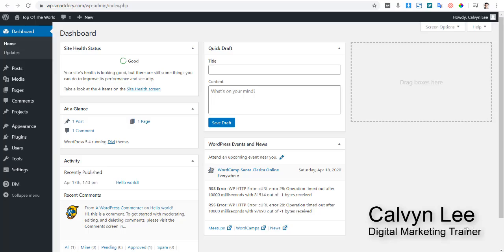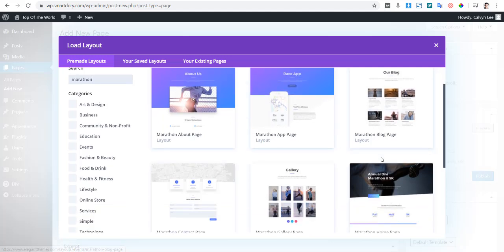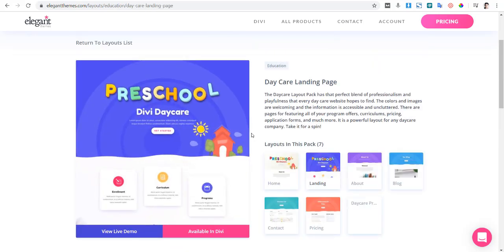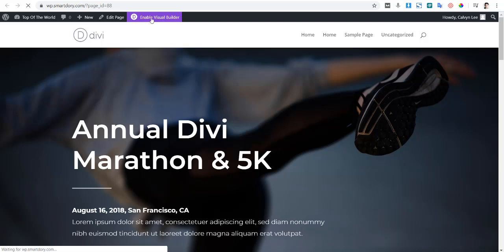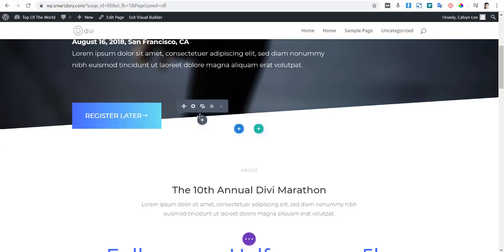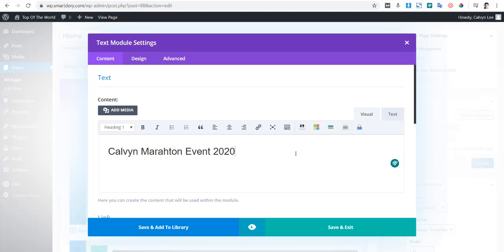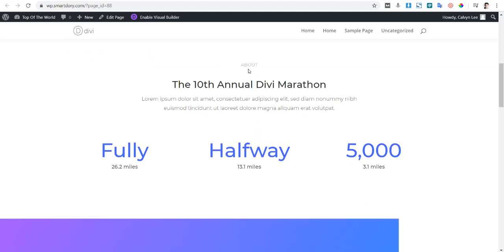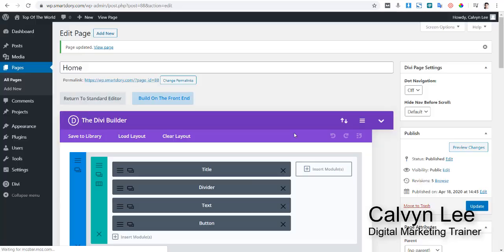How To Deploy Divi Pre-made Layout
After deloy Divi Themes into WordPress and set some necessary setting such as API key.

Next, we will look into how to deploy Divi Pre-made layout.